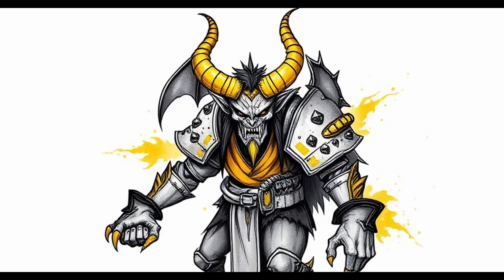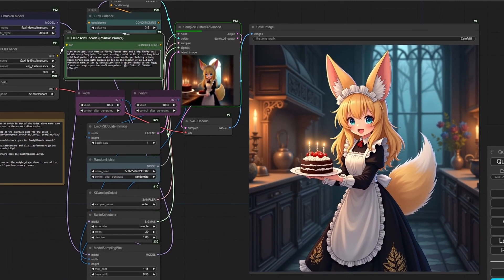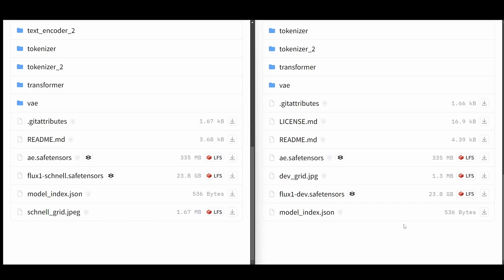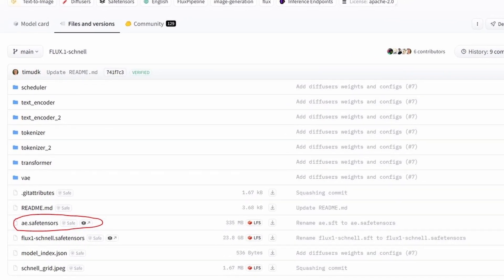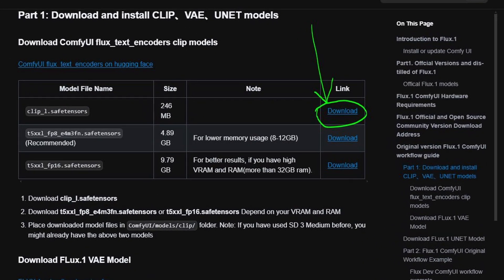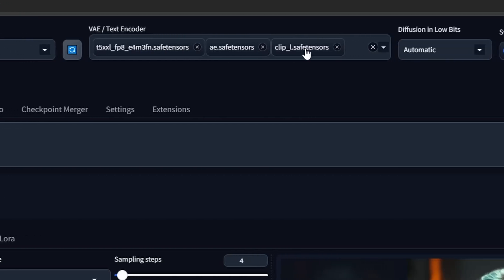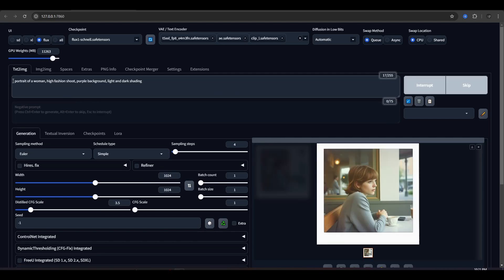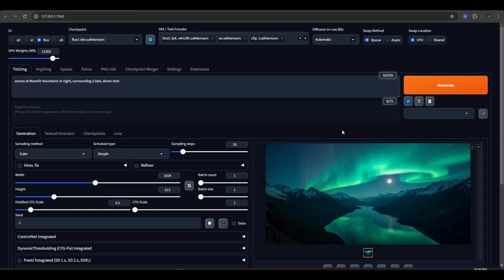Flux.1 is FINALLY Available in Forge: Better Than Comfyui?